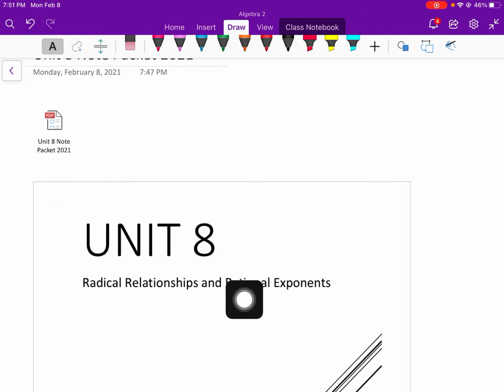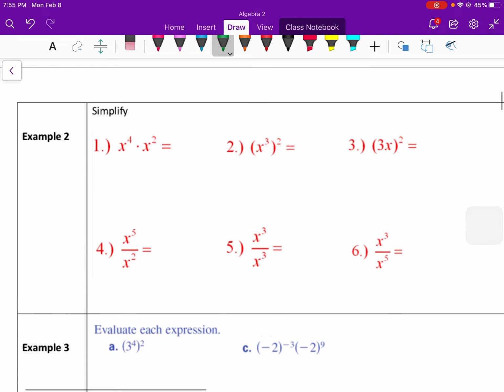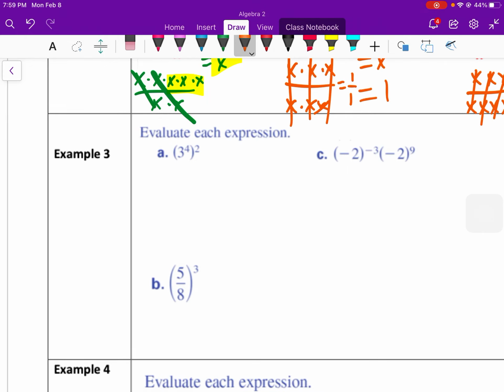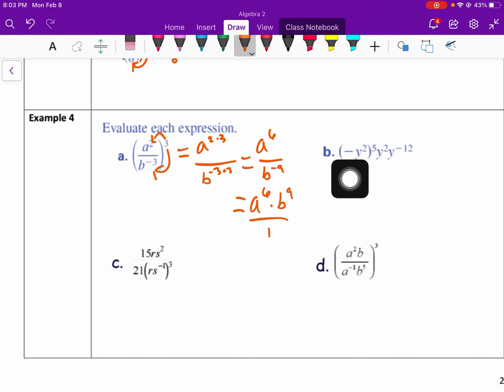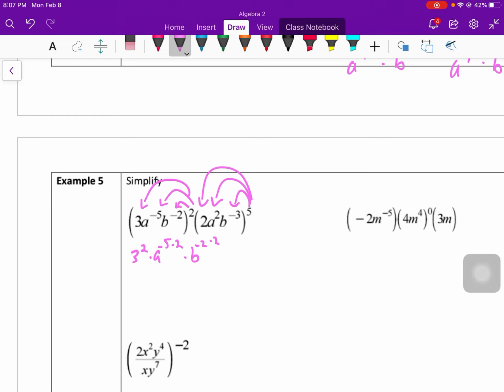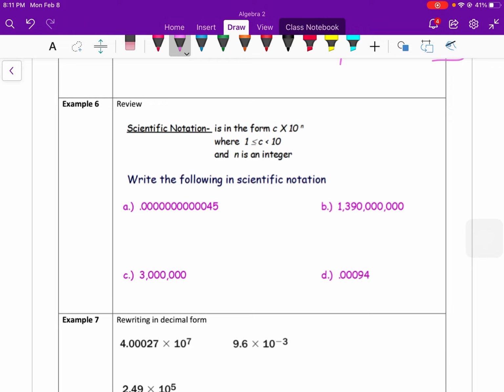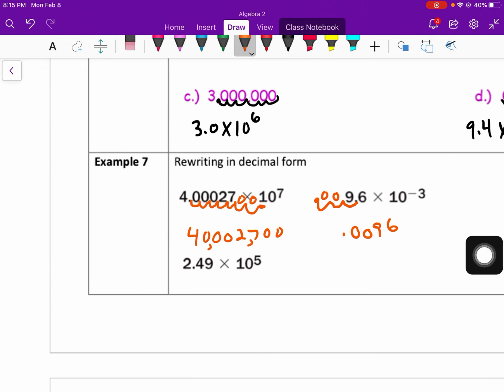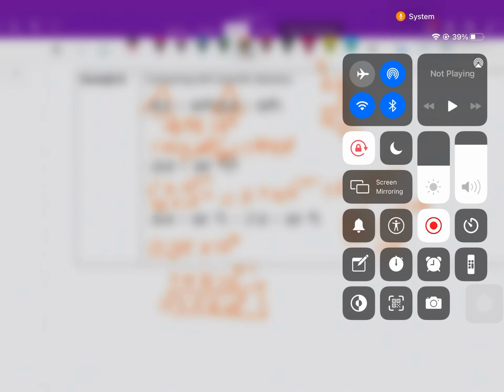U8.1a Properties of Exponents